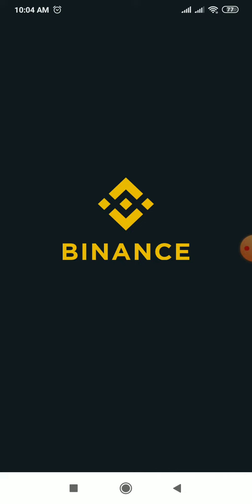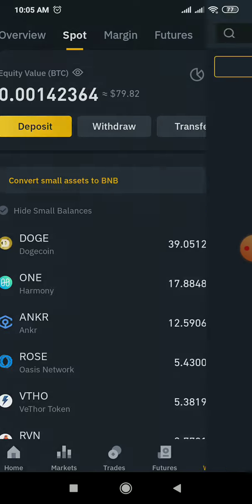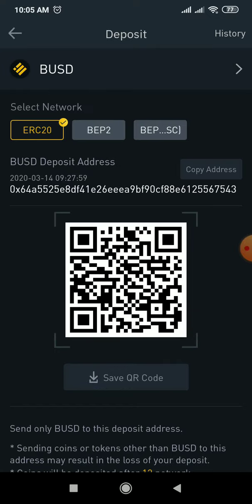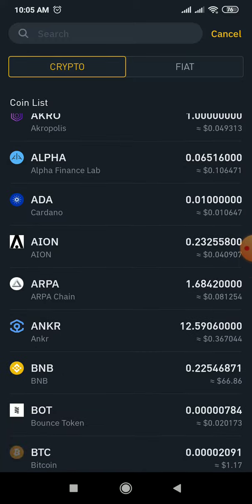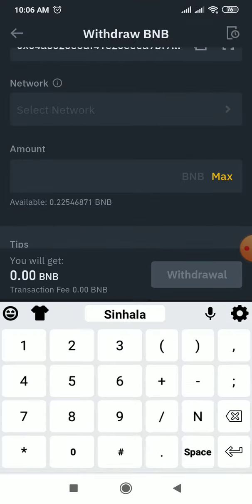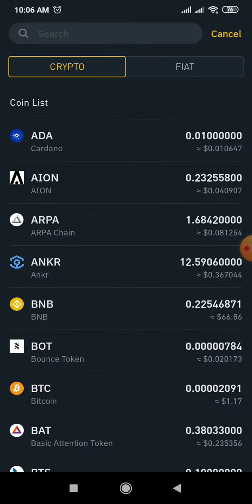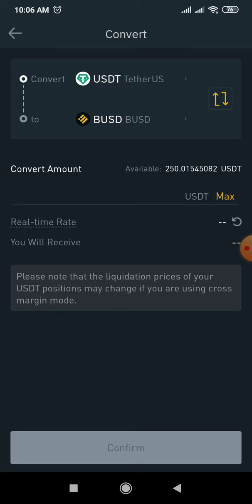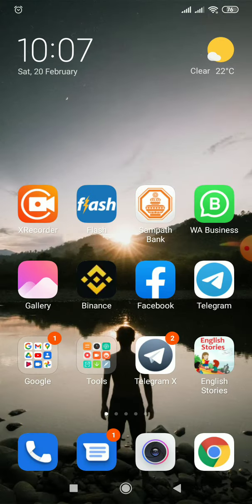20 February 2021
Binance fee less trancection